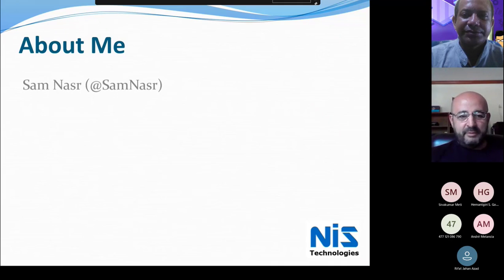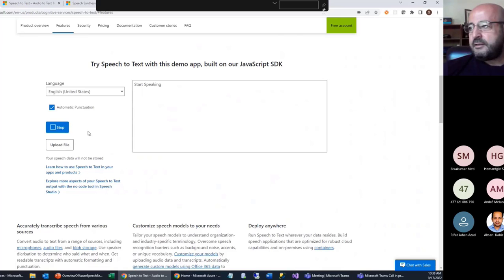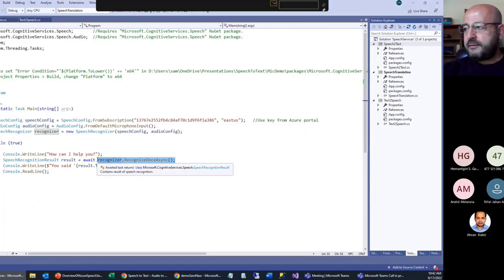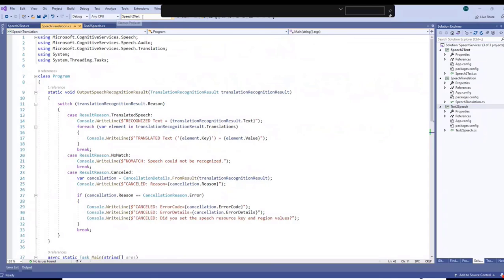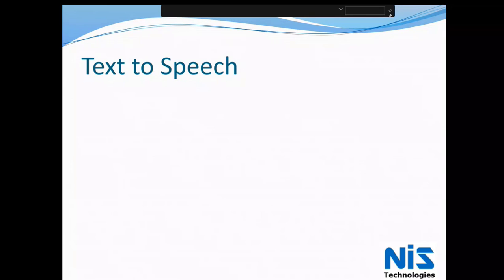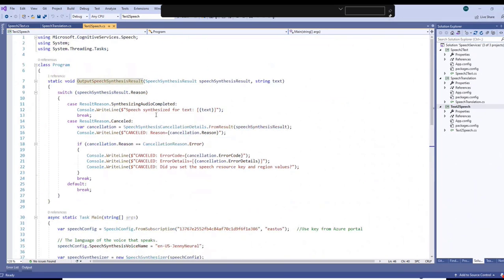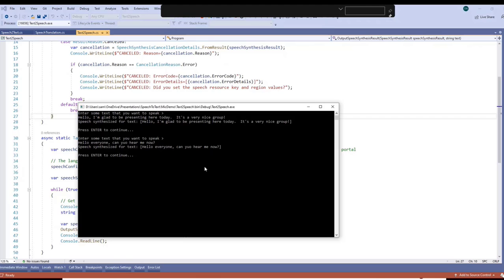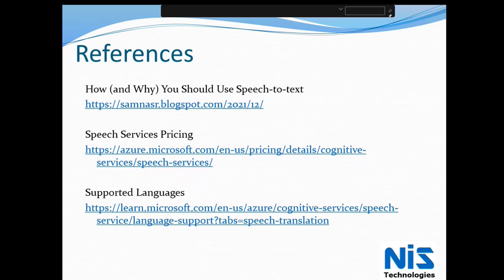Overview of Azure Speech Services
Session : Overview of Azure Speech Services
Speaker : Sam Nasr